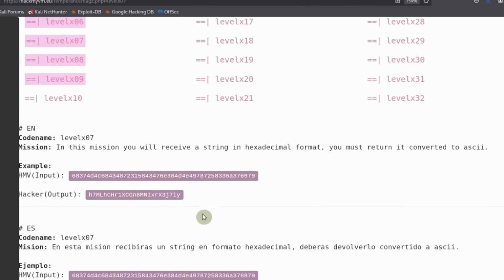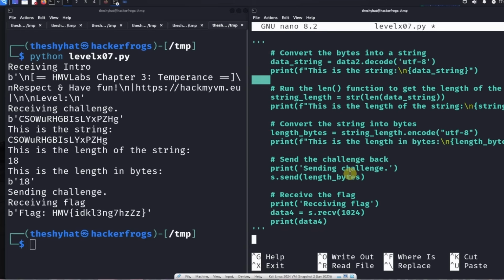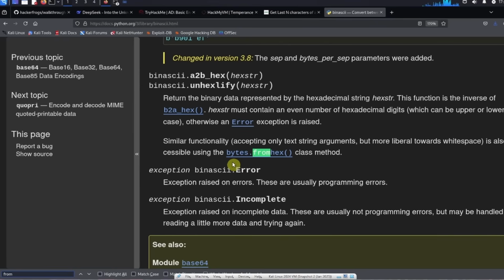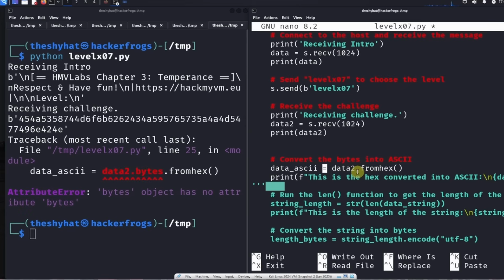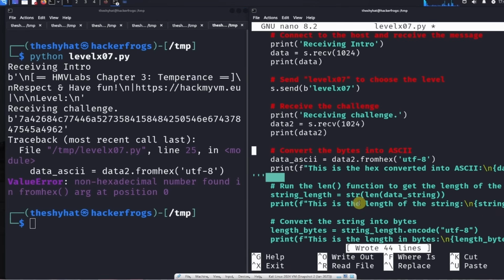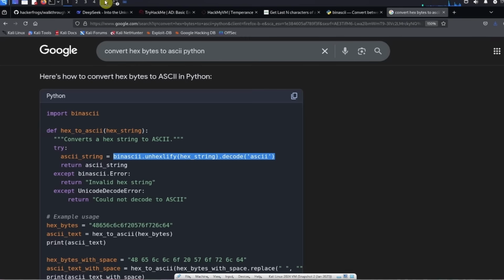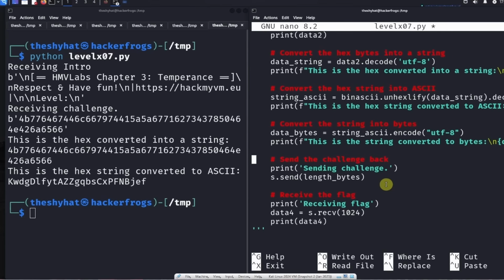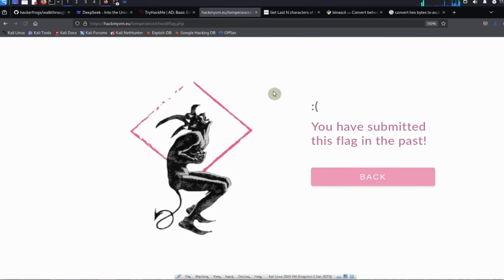Hexadecimal Numbers? Say it in Plain Words! - HackMyVM Labs - Temperance Levelx07